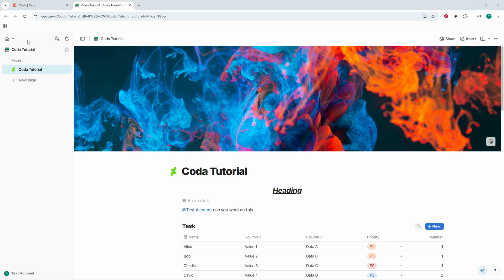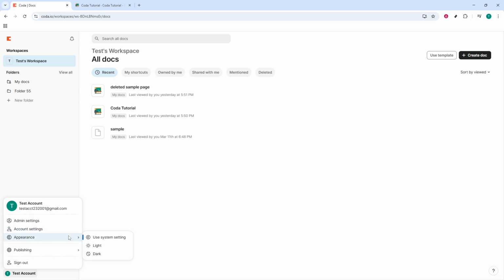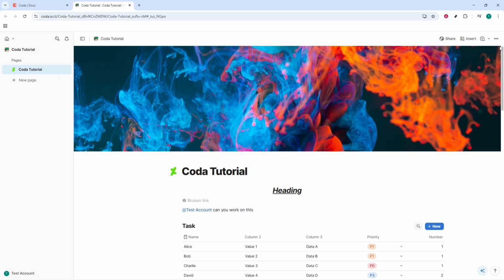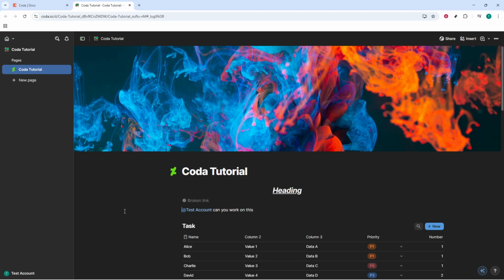How To Use Coda Io Dark Mode (2026 Guide)